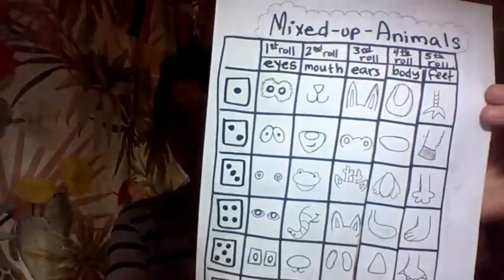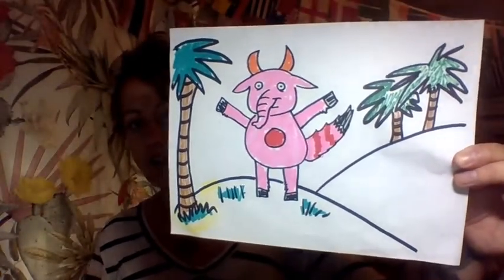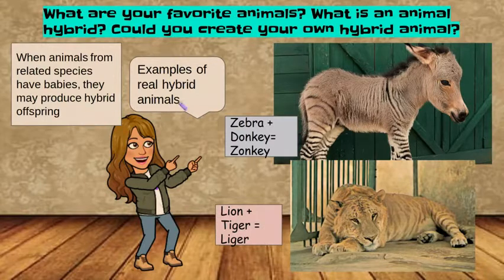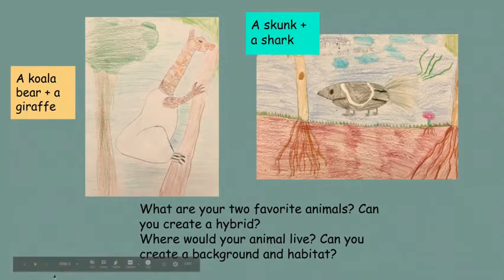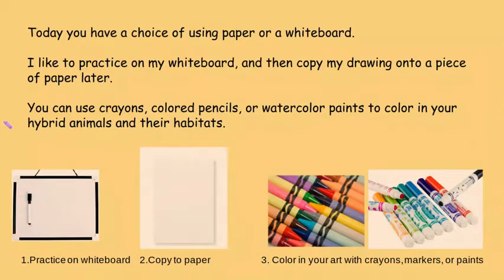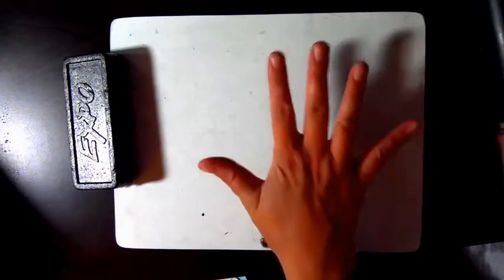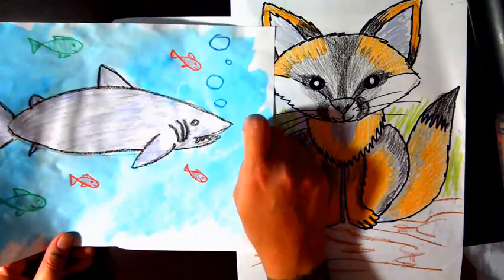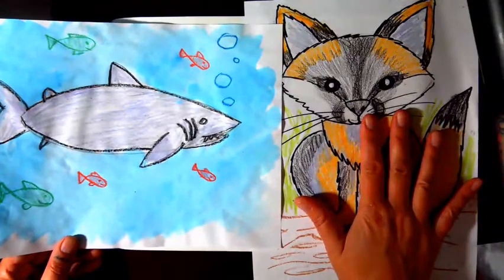Week 15/16 Art Lesson: Hybrid Animals!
This week we will continue to learn about animals- if you could create your own animal, what kind of animal would you create? Have you heard of hybrid animals? We will learn about hybrid animals, and create our own!